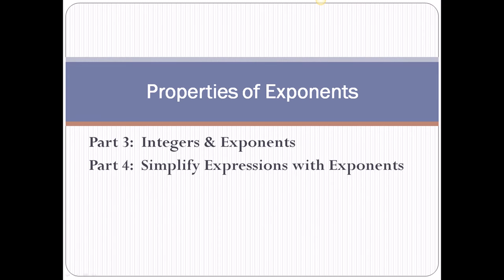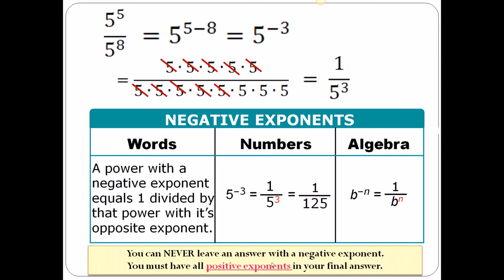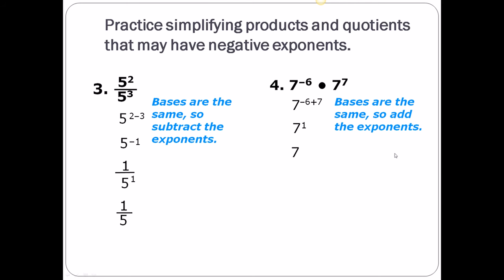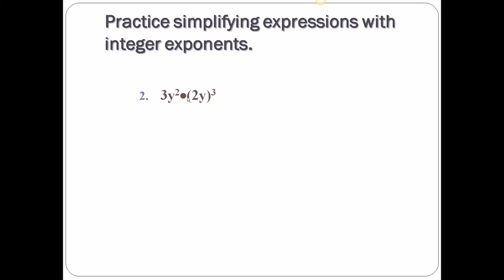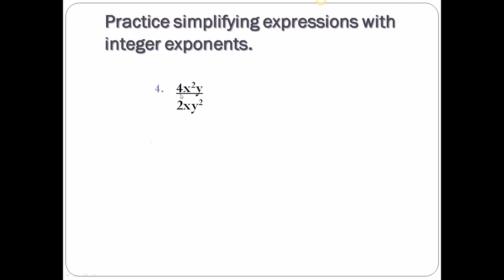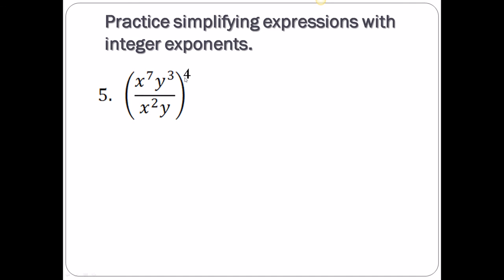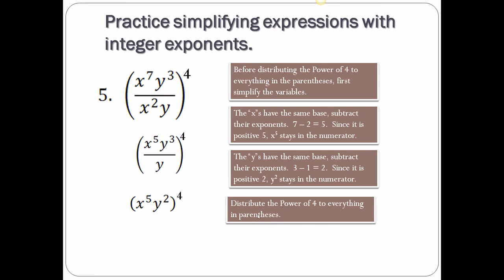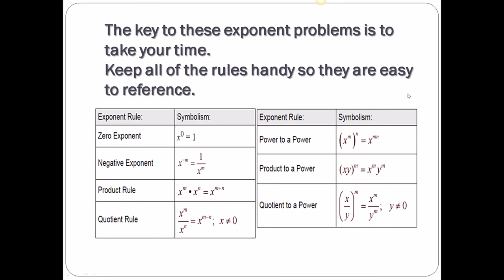Properties of Exponents Part 2 - Lesson 10 Math 100G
Tutorial on integer property of exponents and how to simplify expressions with exponents.